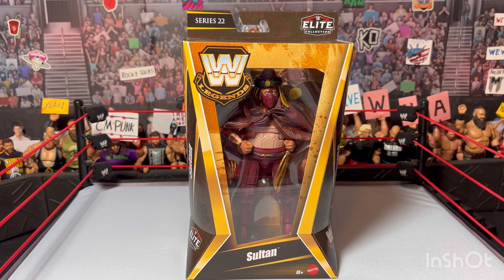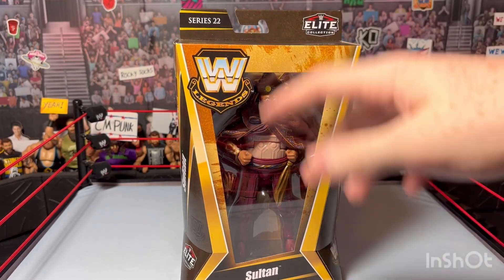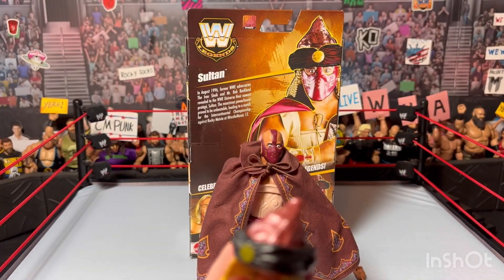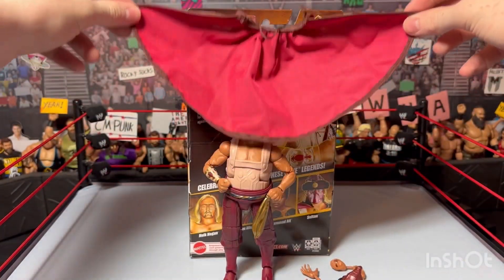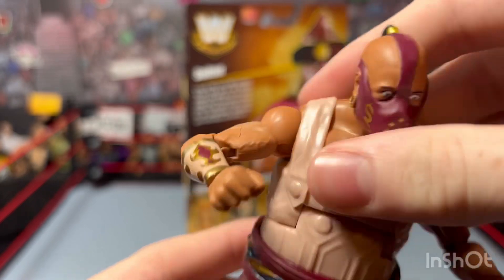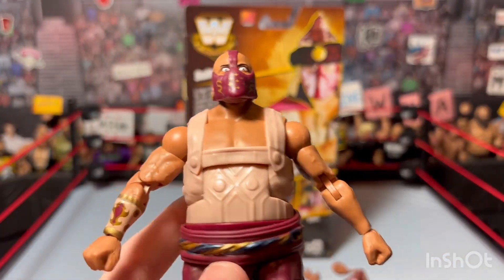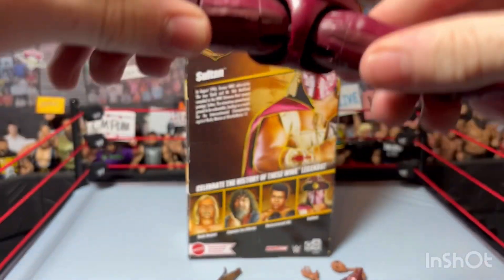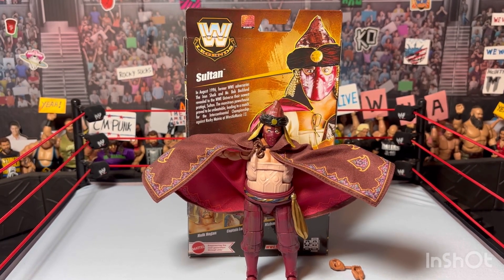WWE Elite Legends Series 22 Sultan Figure Review !